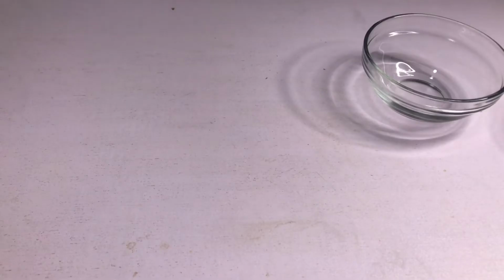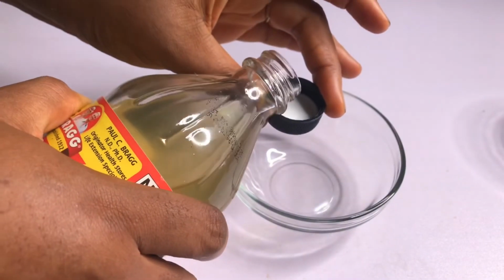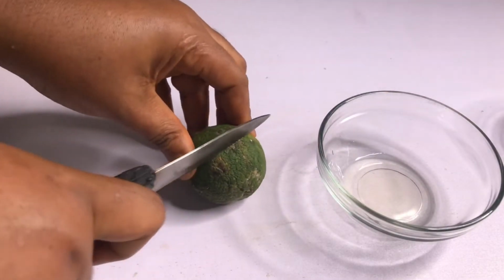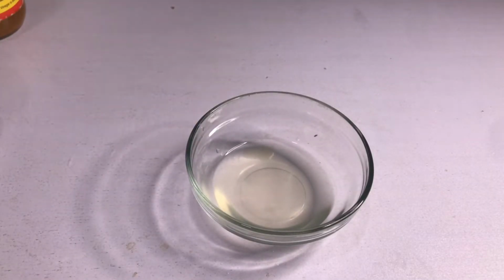Face massage and Skin Tightening With Lemon !! How To Tighten Skin At Home, How to Firm Skin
Hey guys, this is for those that have flappy skin, dark spots and what to tone their skin or face

Face massage and Skin Tightening With Lemon !!  How To Tighten Skin At Home,
How to Firm Skin

# JapaneseantiAgingSecret
facialmark to look younger